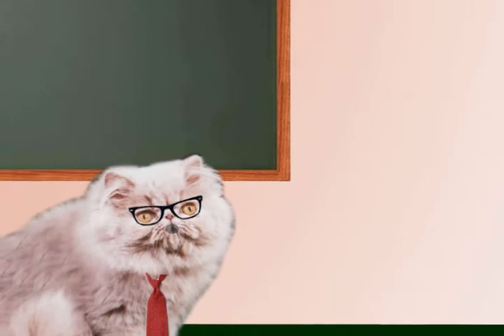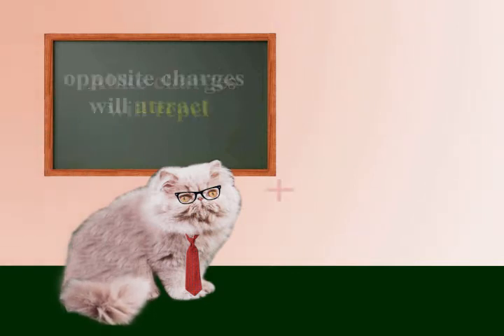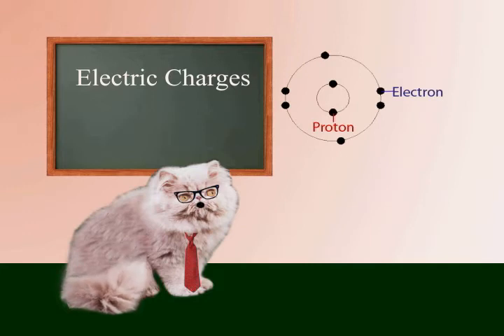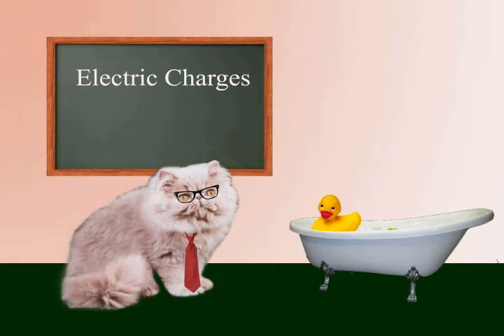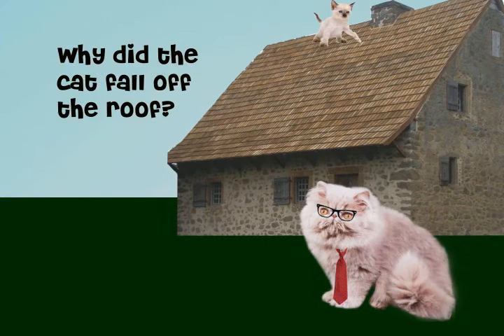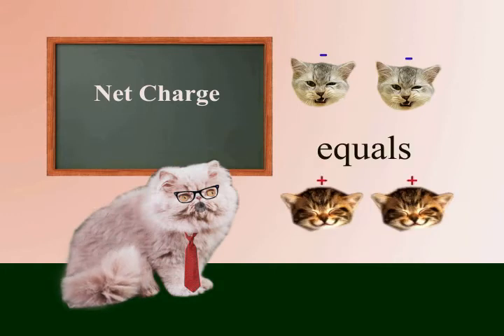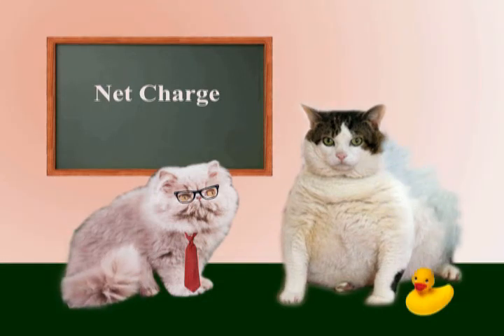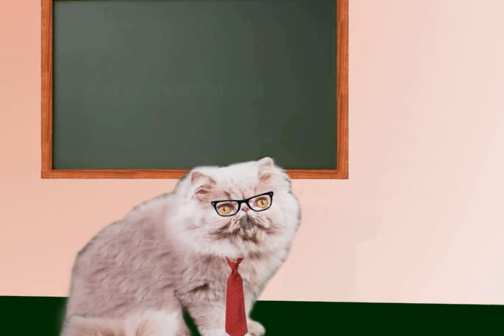Phun Physics with Phelines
This is a cute physics lesson where cats are the teachers!